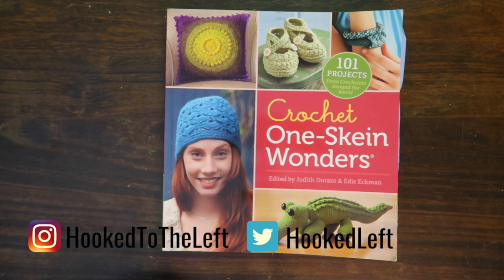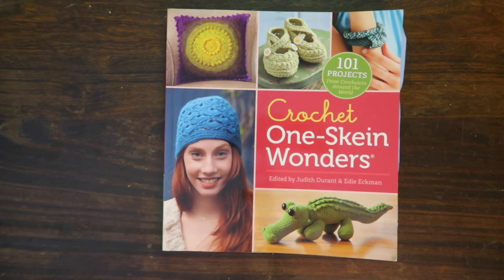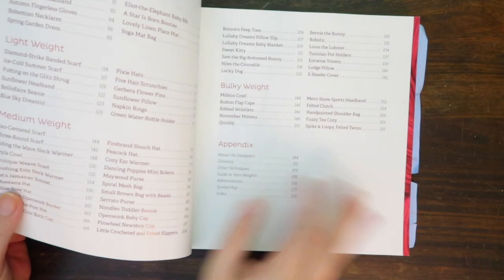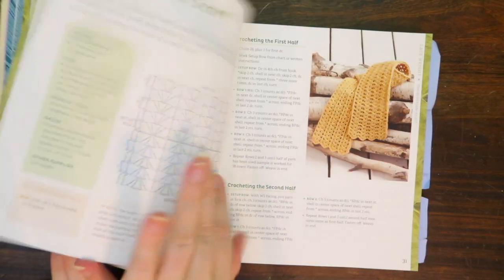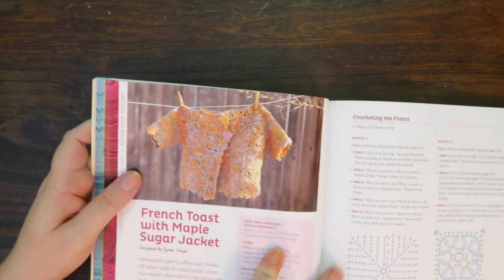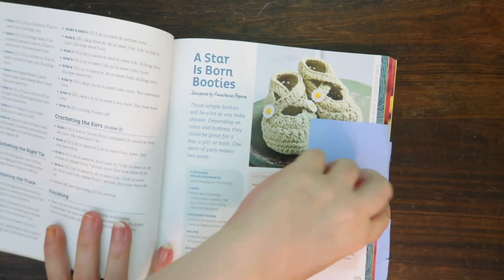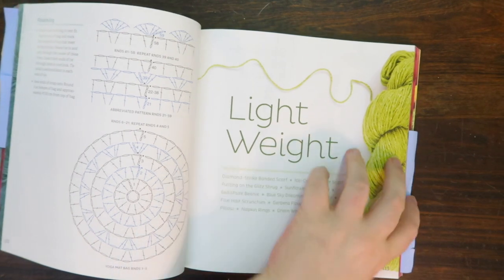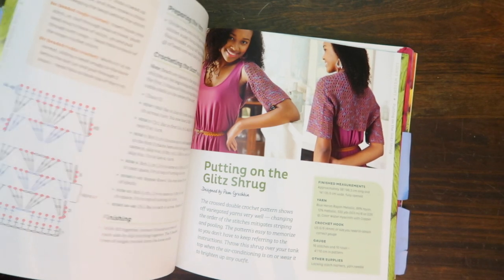Crochet One-Skein Wonders Book Review | A look at ...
Ever want a quick project?  Havve just one skein of that pretty yarn you found?  Look at this Crochet One-Skein Wonders with me and see if this will give you just the crochet patterns you need!

I use StreamYard for my Lives with the Yarn Hookers.  You have nothing to lose!

I also use TubeBuddy to help my YouTube Channel grow!

Follow these channels to get alerted to Yarn Hookers Weekly Live Show
Yarn Hookers Merch
My Favorites Tools
You have reached Hooked to the Left.  I have been crocheting for about 20 years.  I find this hobby to be one of the best for DIY projects, relaxation, and getting back to the roots of home and hearth.  I tried gardening first - I wasn't so good at that, so crochet it was!!  My favorite projects are the ones that are practical and require less complicated stitches.  While I love beautiful stitch work, I find I am drawn to colors and the coziness of an item more than the intricacies of it.  If you want to know more about me, please follow me on the different networks below.  I love connecting with like-minded people, so please don't hesitate to reach out.
Hooked to the Left is a participant in the Amazon Services LLC Associates Program, and other affiliate advertising programs designed to provide a means for us to earn fees by linking to Amazon.com and affiliated sites.
hookedtotheleft(at)gmail(dot)com
or
or
250 Depot St. #2321